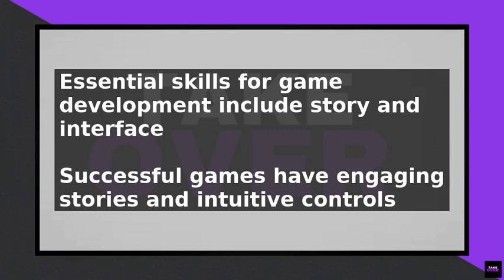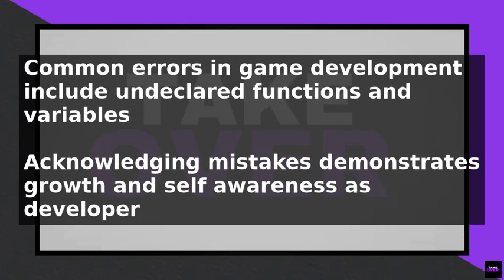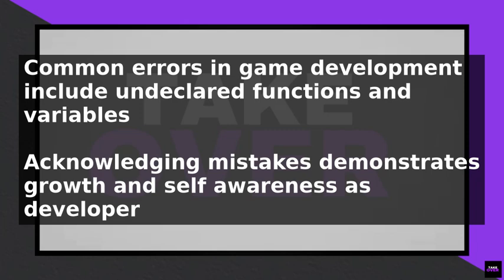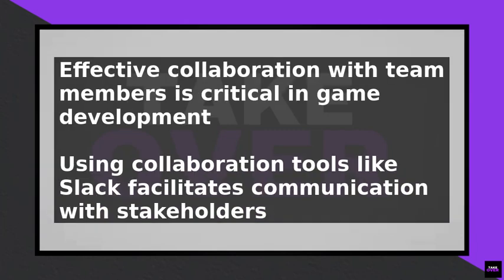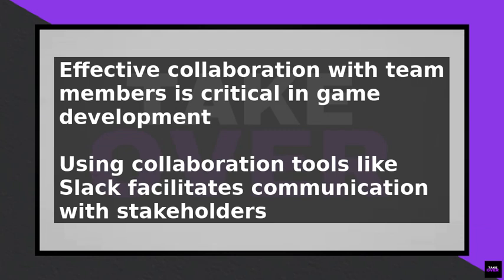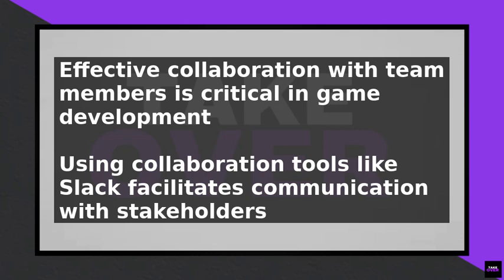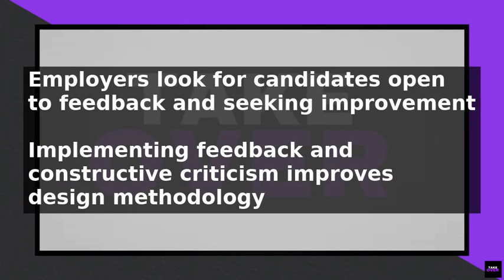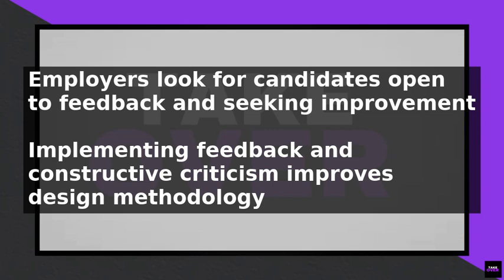Video Game Developer Interview Questions With Answer Examples (2025)